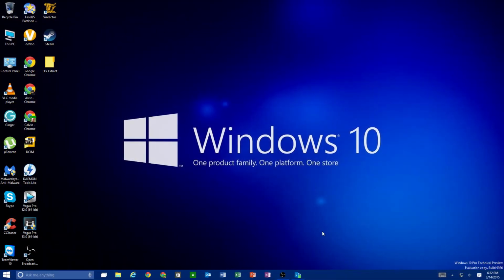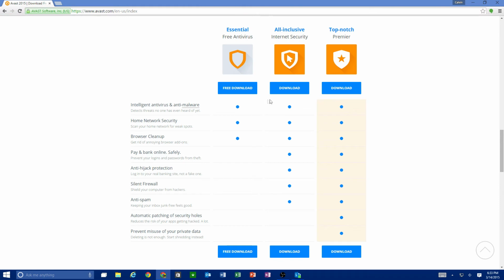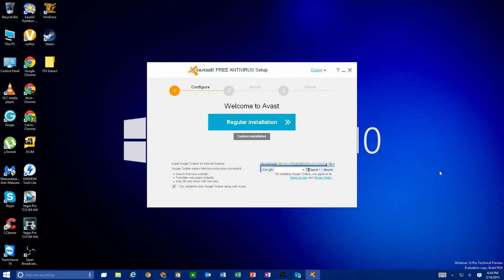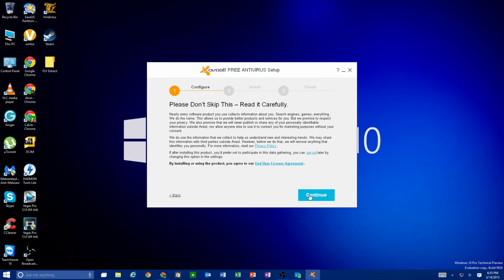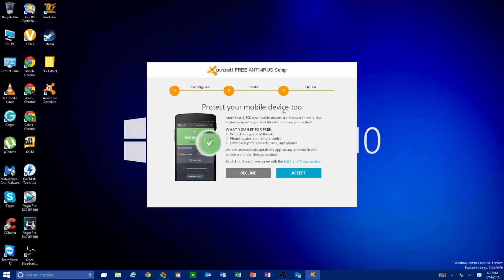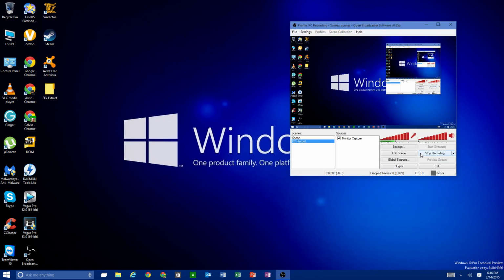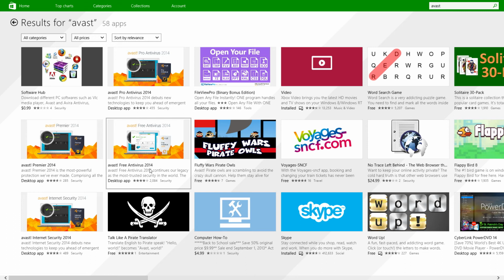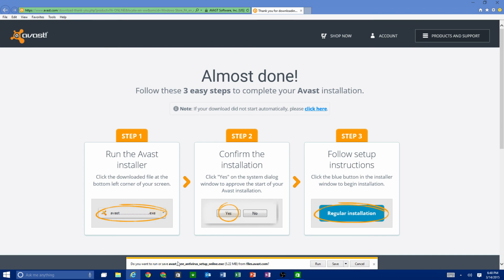How to Install Avast Free Antivirus 2015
This is an quick installation guide of how to install Avast! Free Antivirus 2015 so you can keep your computers and machines safe!

which will link you to download.com
The download is a link and needs to be online to complete the installation.

for a direct download.
This one is bigger but can be used offline